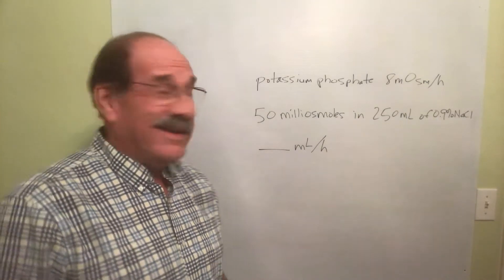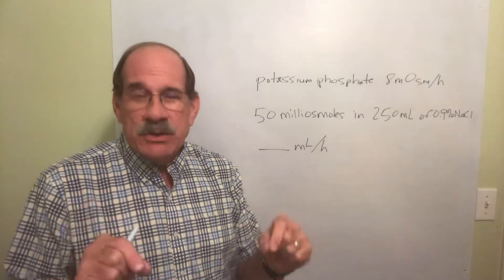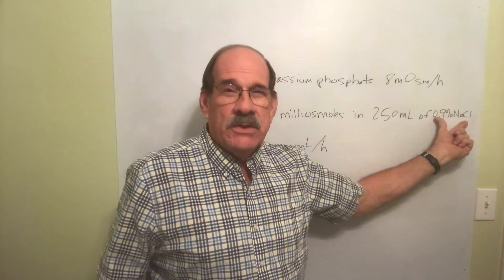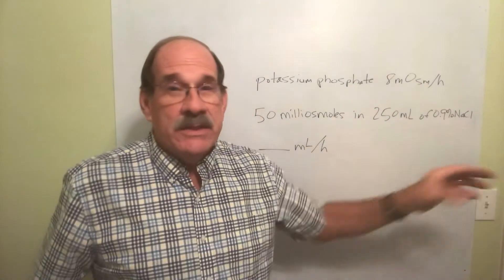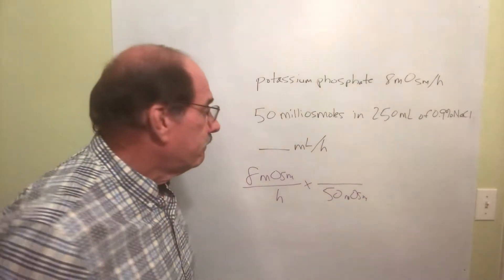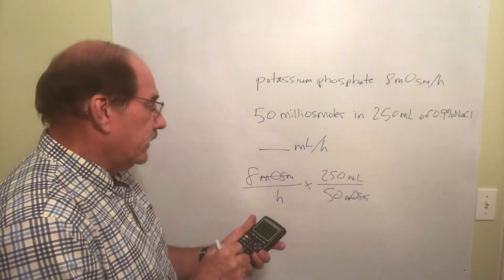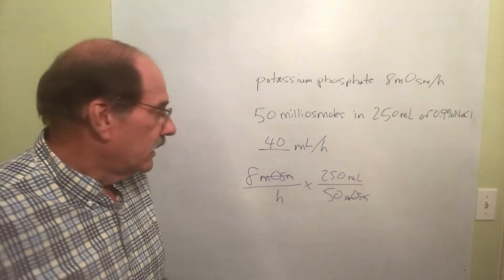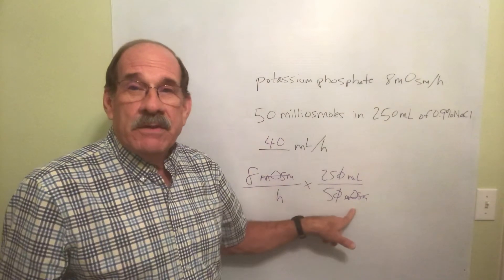Advanced IV Calculations Part 3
This is the third in a nine-part series covering advanced IV calculations (and one non-IV topic).